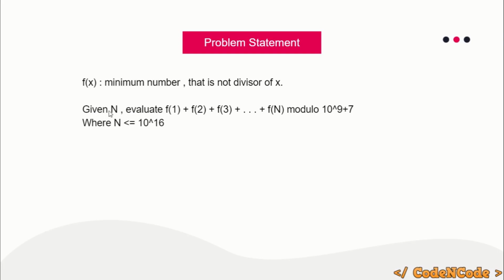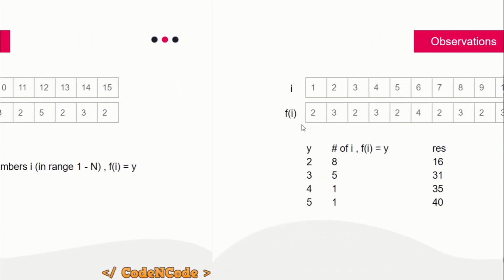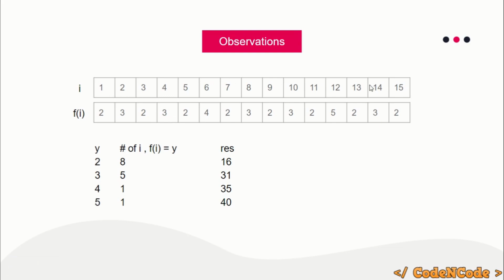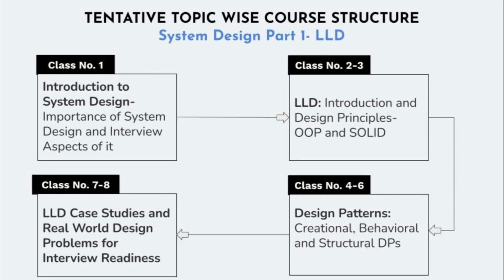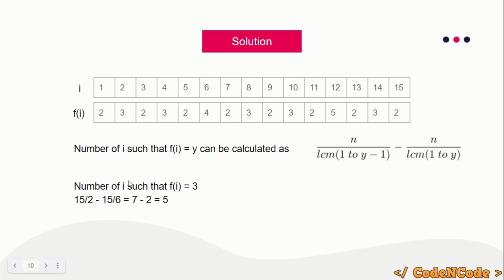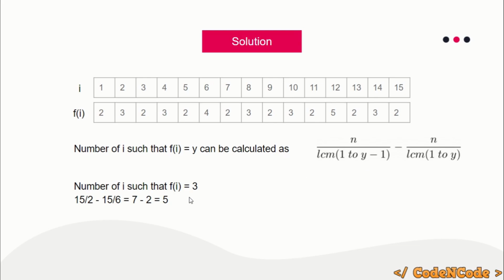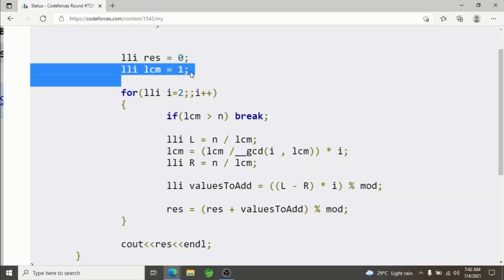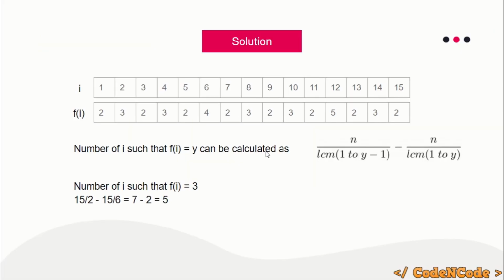E005 : Strange Function | Number Theory | CodeNCode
In this lecture we will solve "Strange Function" problem taken from Codeforces.